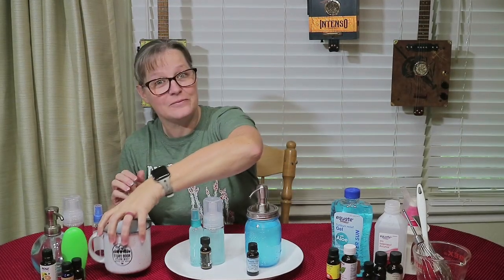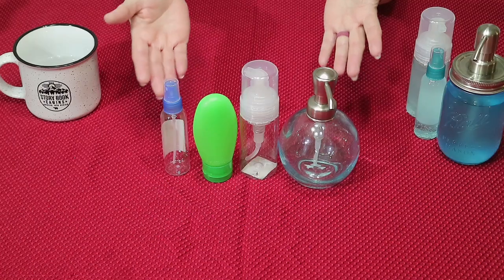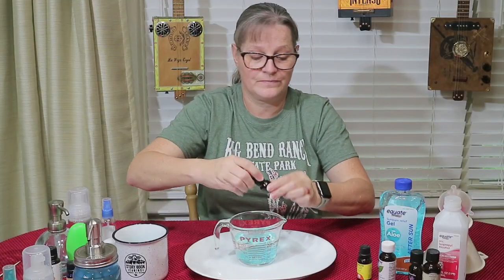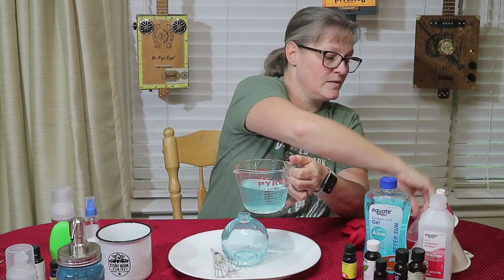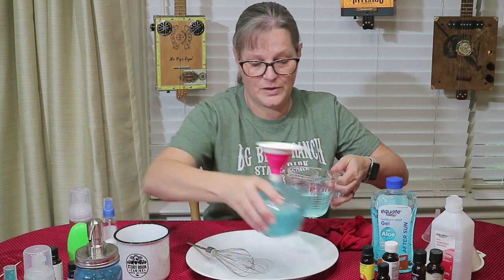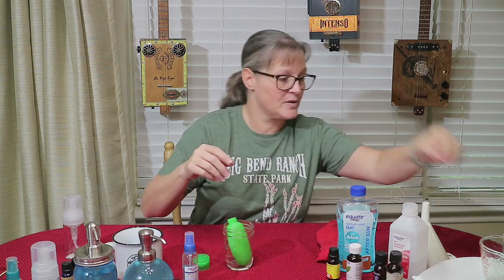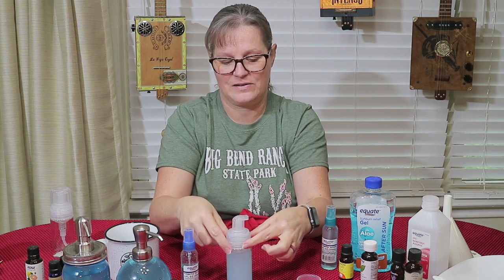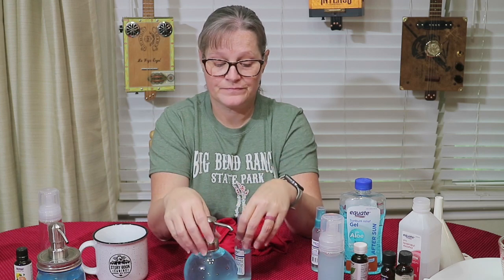Coop's Simple How -To - DIY Hand Sanitizer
Check out Nana's Coop's Simple How-To - DIY Hand Sanitizer.  Nana show you an easy DIY Hand Sanitizer Recipe.  During this Coronavirus outbreak and flu season, you need to take extra precautions and killing the germs on your skin is a must.  Unfortunately, due to the panic you may not be able to make this as cheaply as Nana did.

99% Isopropyl Alcohol
Pure Aloe Vera Gel
Variety of Bottles